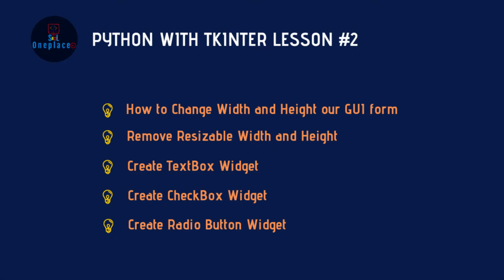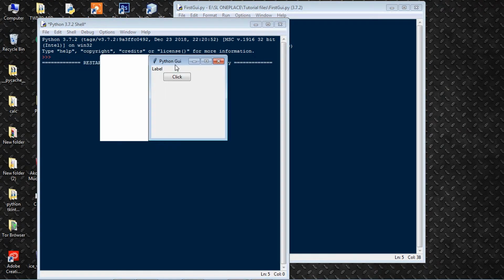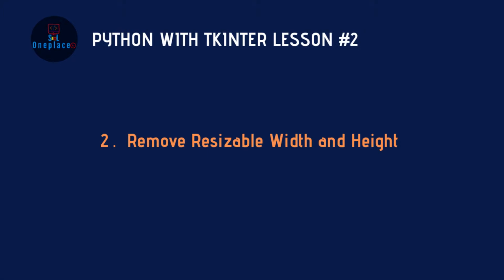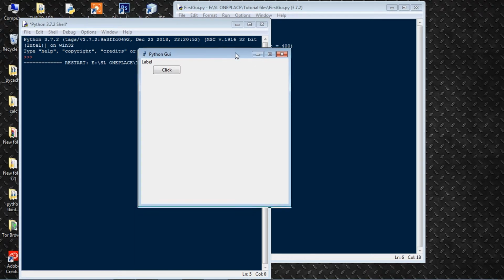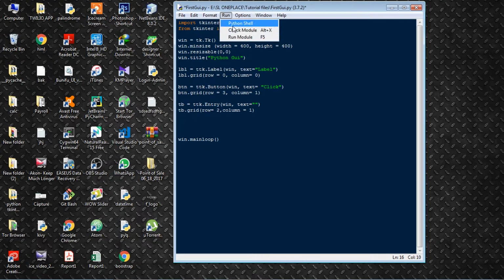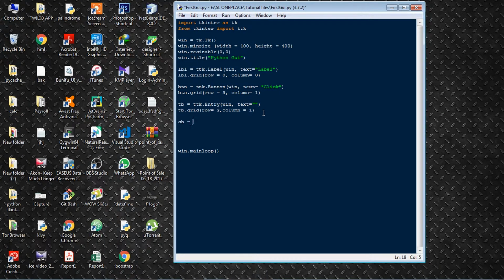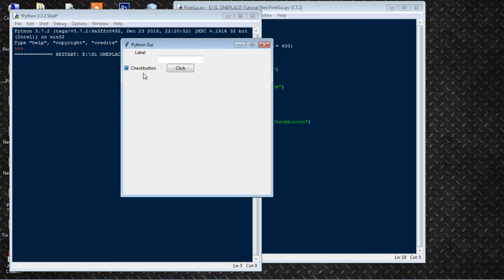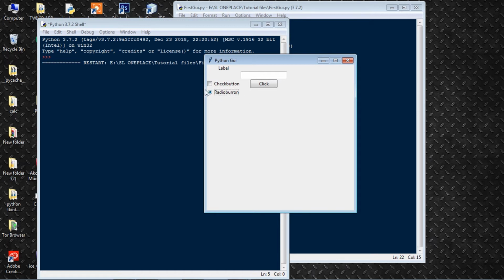Create Graphical User Interface Using Python Tkinter | Lesson 2 | SL ONEPLACE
Learn how to develop graphical user interface using python Tkinter module. Tkinter is the standard GUI library for Python. Python when combined with Tkinter provides a fast and easy way to create GUI applications. Tkinter provides a powerful object-oriented interface to the Tk GUI toolkit.

this is a lesson 2 in python with tkinter lesson serious and this video we will talk how to add text box, radio button, check button, and resize form..